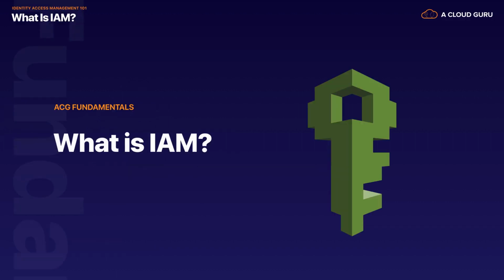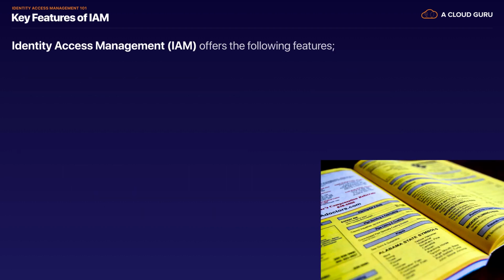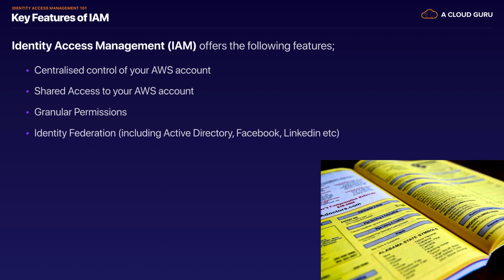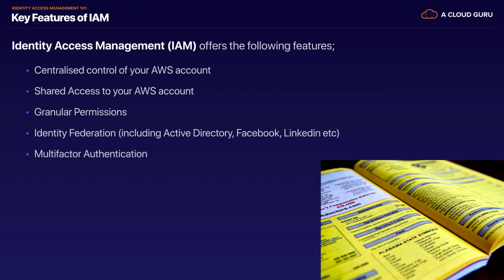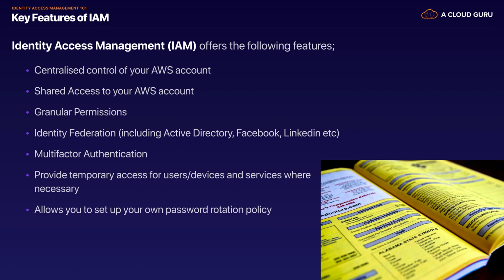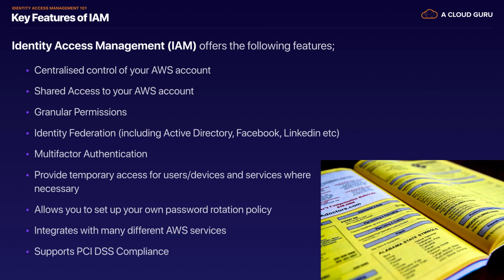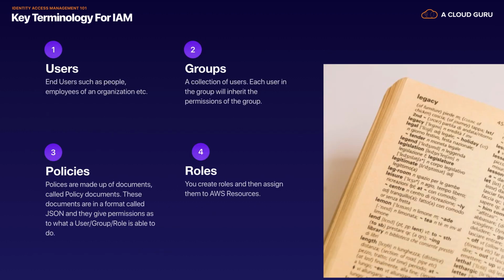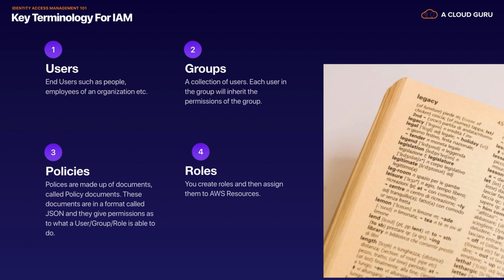Simply learn IAM 101 Role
This video can help to understand IAM ROLE IN AWS CLOUD,
User management,  User rights,  etc